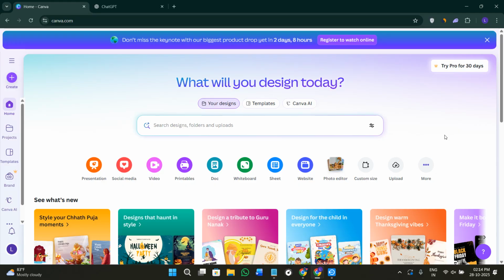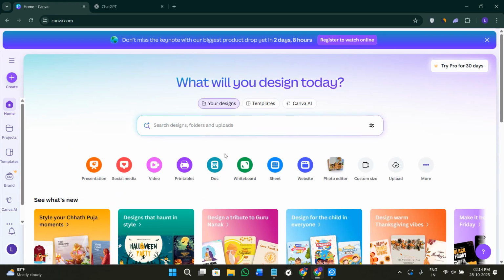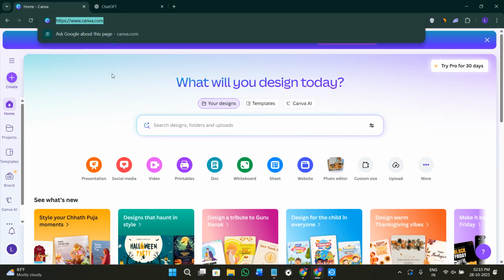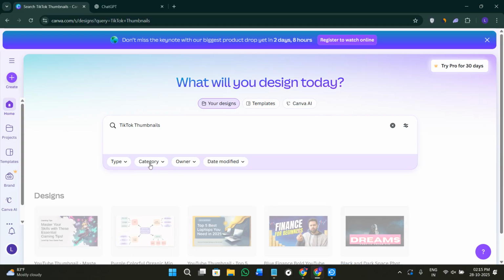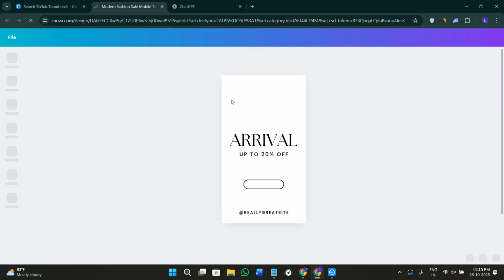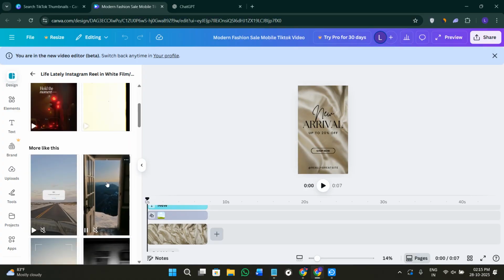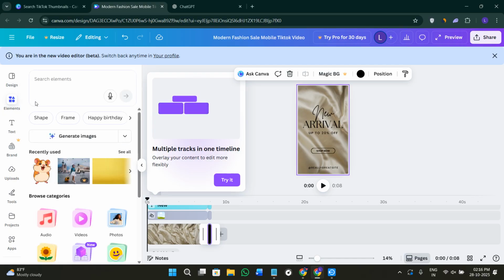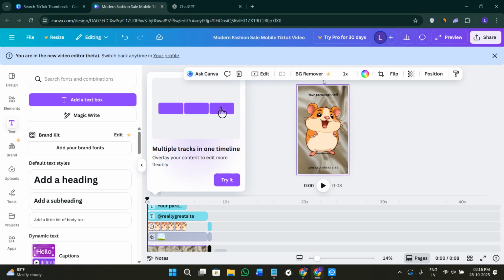How To Make TikTok Thumbnails That Convert 2025 (Complete Walkthrough)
Want more clicks, more views, and more watch time on TikTok in 2025? 🎯

This complete walkthrough shows you exactly how to create TikTok thumbnails that stop the scroll and instantly attract the right viewers. You'll learn how to choose the best frame, add text for clarity, highlight emotion and curiosity, and design thumbnails that look clean, bold, and clickable — even on small screens.

Whether you're building a personal brand, growing as a content creator, or promoting your business, great thumbnails can dramatically increase your video performance. Strong visuals + the right messaging = higher CTR and faster growth.

Watch step-by-step as we break down proven thumbnail styles, simple editing tools, text rules, and design techniques that convert attention into views — without needing advanced design skills.